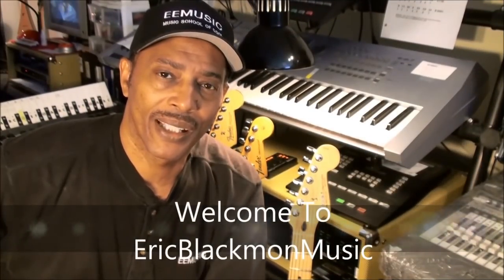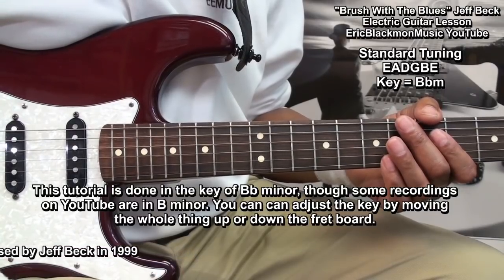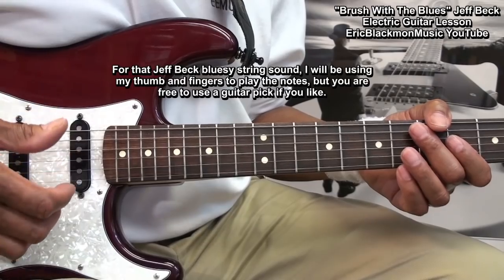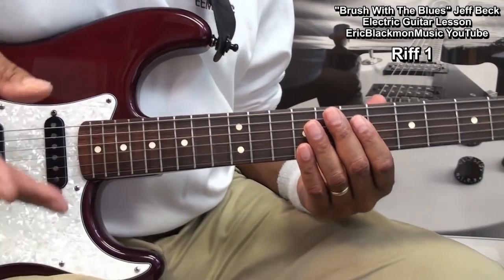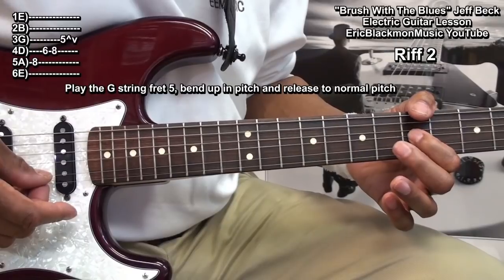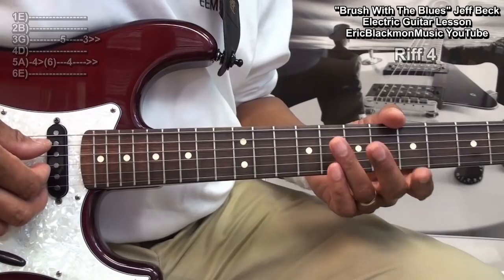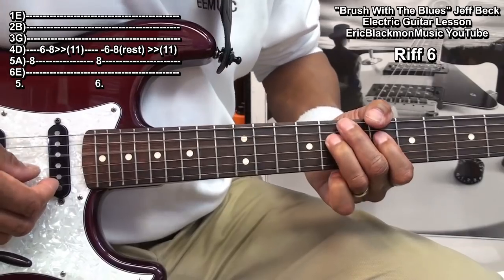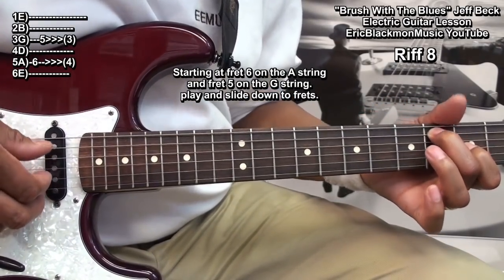BRUSH WITH THE BLUES Jeff Beck Riffs Guitar Lesson Tutorial@EricBlackmonGuitar 😎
Support EricBlackmonMusic when you shop for your music gear at EricBlackmonGuitar Amazon Storefront via this